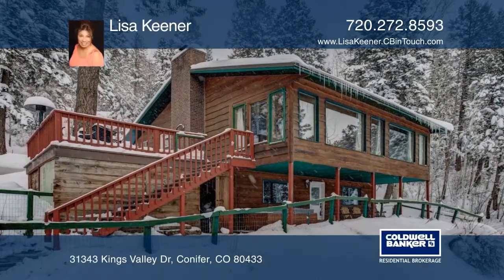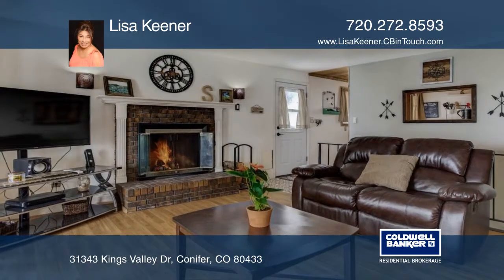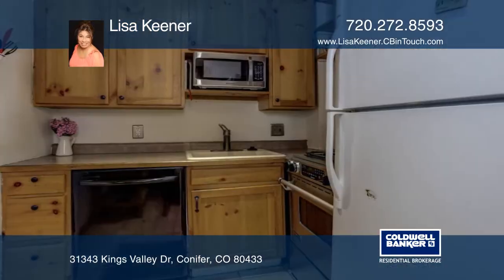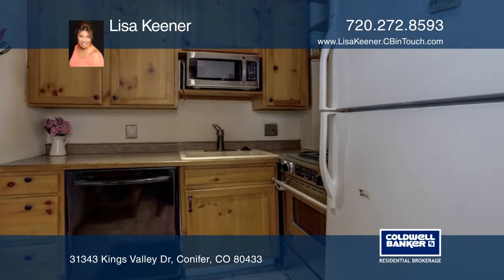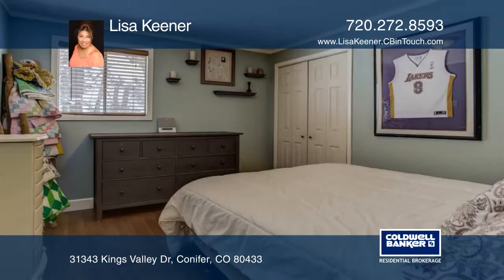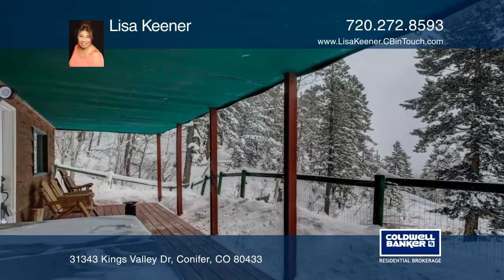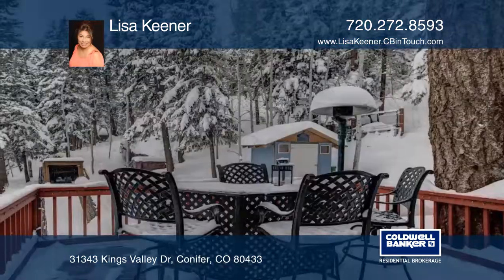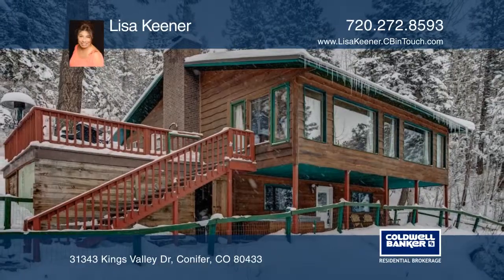Lisa Keener presents 31343 Kings Valley Dr Conifer, CO | ColdwellBankerHomes.com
31343 Kings Valley Dr, Conifer, CO

Welcome home to this lovely Raised Ranch Mountain home located in beautiful Kings Valley. Home boasts main floor living, open floor plan, walk out basement, walls of windows flood the house with an abundance of Southern sunlight. The main level has hardwood floors, two bedrooms, one full bath, and a